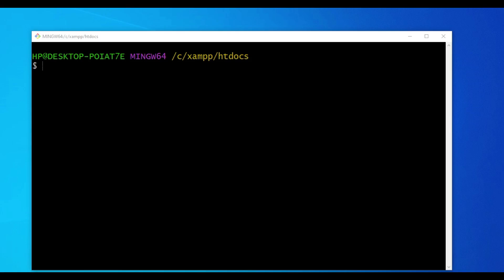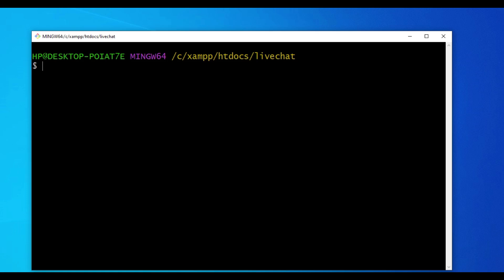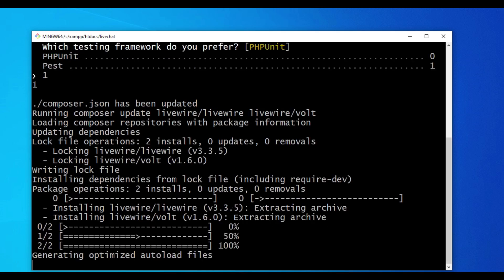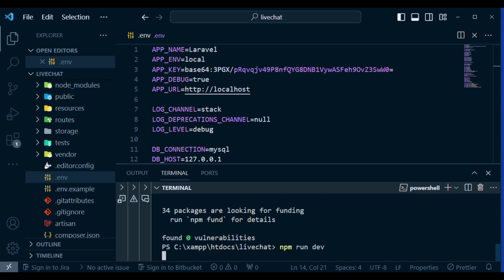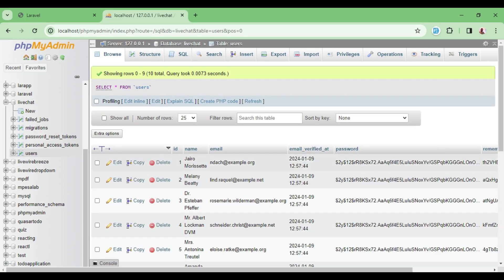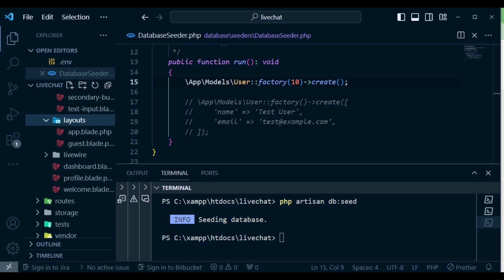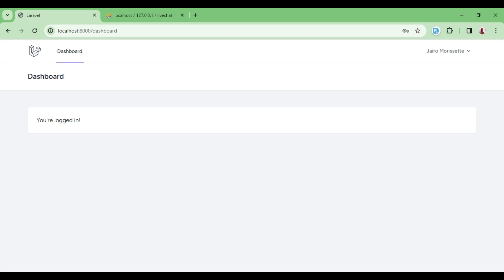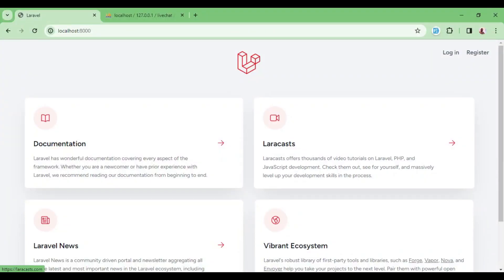Installation of Laravel and breeze | Realtime Chat Application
In this video series we will build a simple chat application using Laravel., Livewire, soketi. We will learn about broadcasting of events in laravel and use websockets to enable a Realtime experience in the chat application.